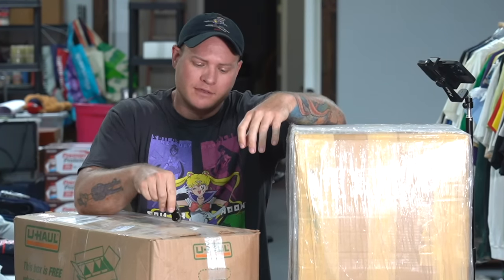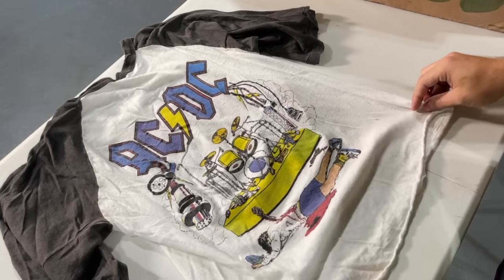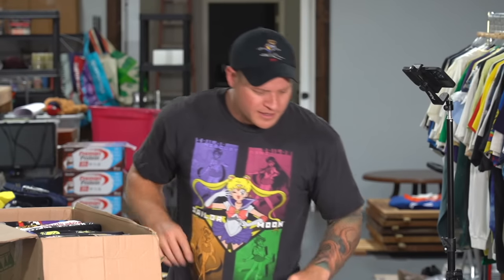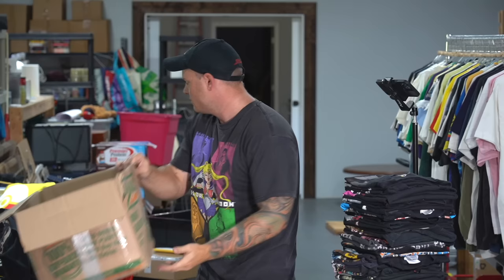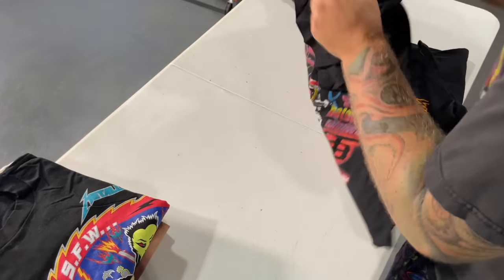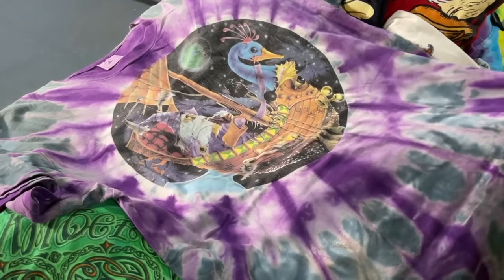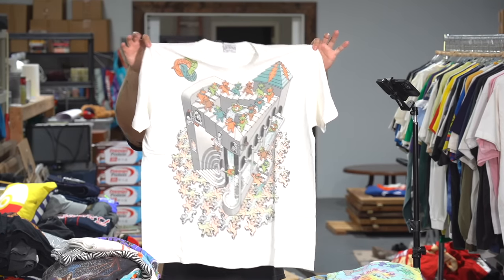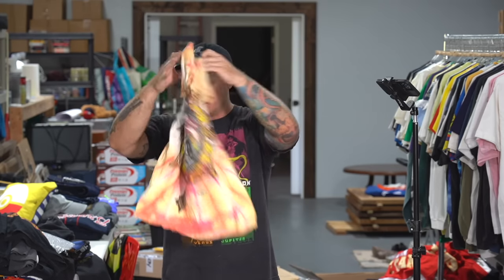I Spent $7,460 on a box of OLD COTTON...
What do you think of the haul?  • Work With Us!

If you'd like to send us mail:
Ralli Roots
11705 Boyette Rd.
PMB 526
Riverview Florida 33569